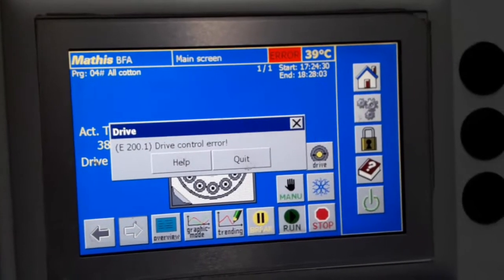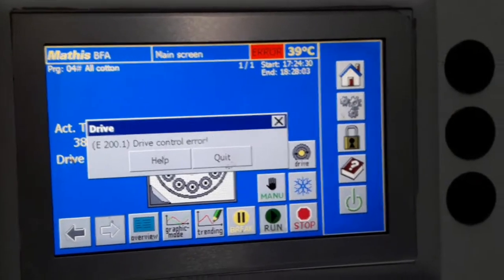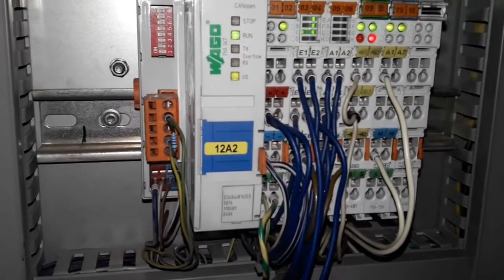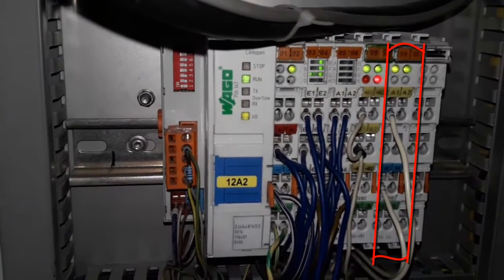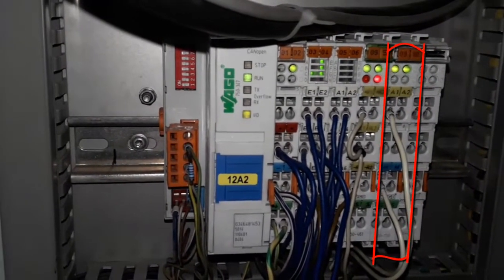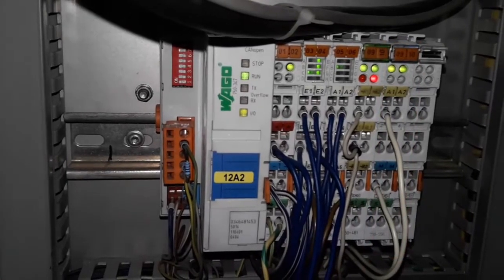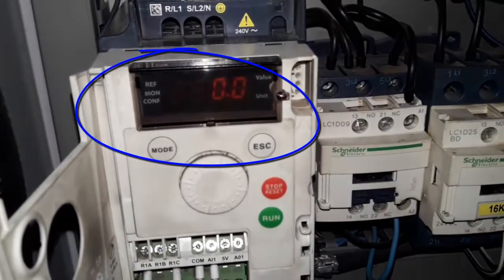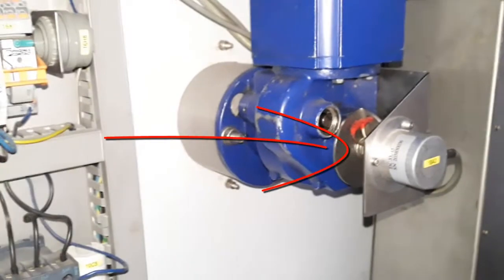PLC Card Replacing | Wago Analog Output PLC Problem Solution | How to replace analog output card?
electrical learning
electronic learning
electric circuits,
beginner electronics,